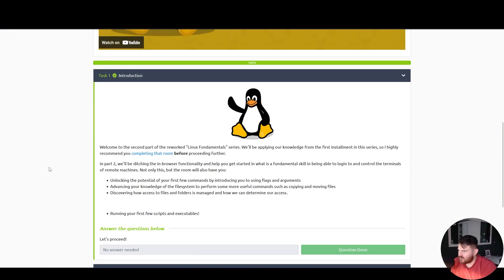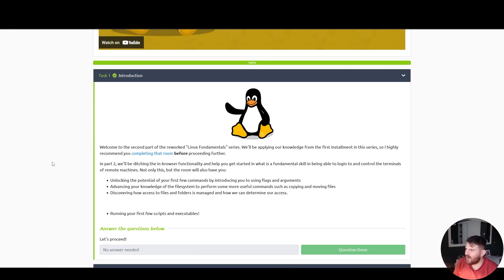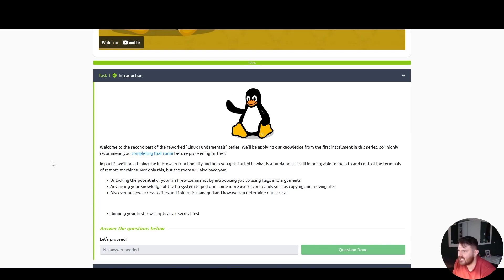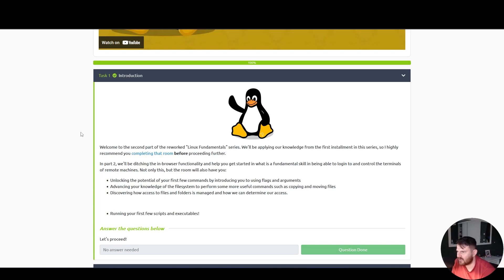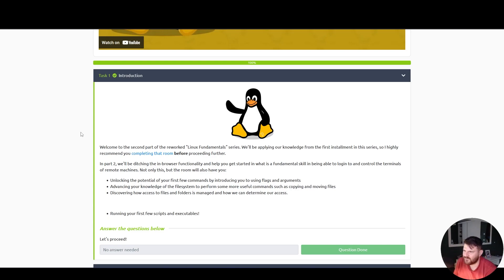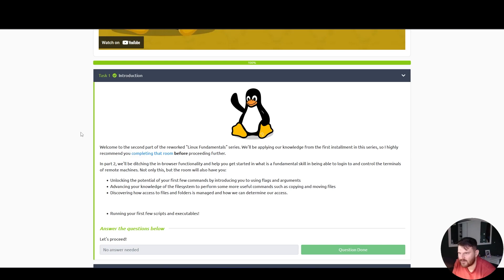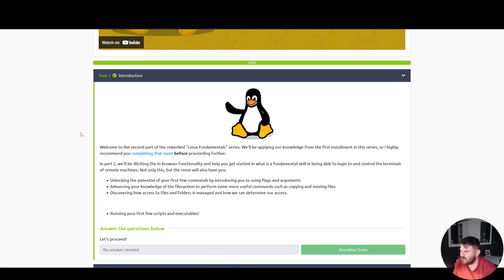Introduction | THM Series: Pre-Security: Linux Fundamentals Part 2 #1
Unlock the World of Cybersecurity: Your Pre-Security Learning Path

Welcome to CyberTodd!
Embark on a thrilling journey into the realm of cybersecurity with the pre-security learning path on TryHackMe. Whether you're a beginner or looking to enhance your skills, this path is tailored just for you!

Timestamp
00:00 Room Theory
01:01 Room Questions

Ready to level up your cybersecurity skills? Let's dive in together!